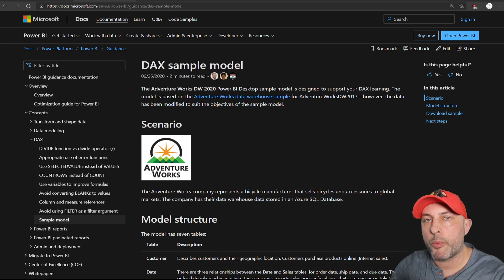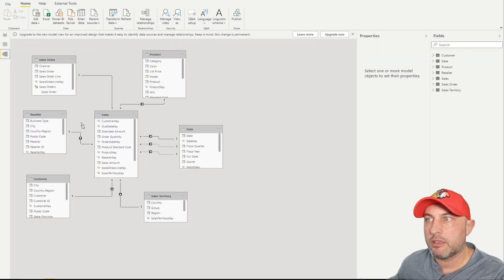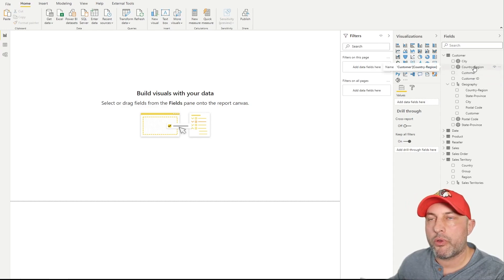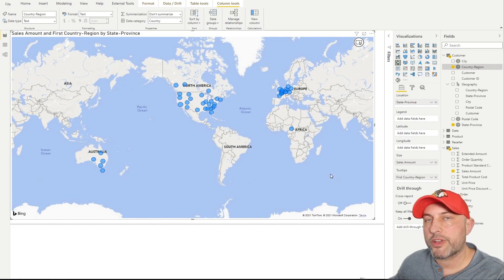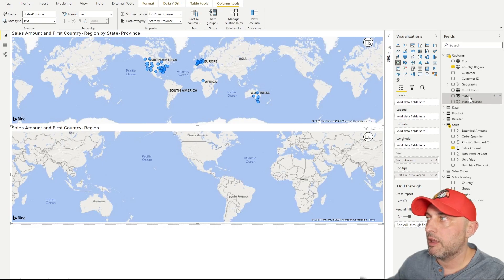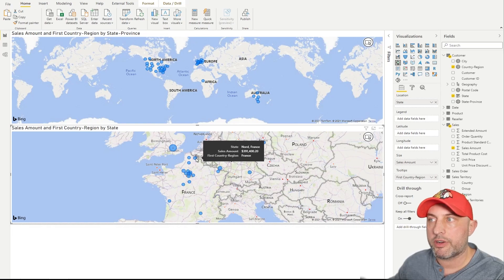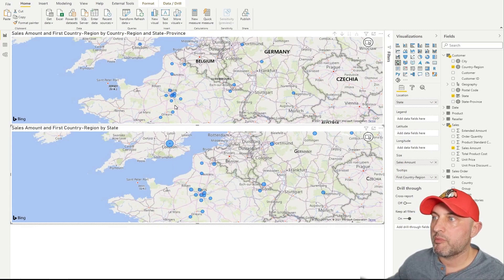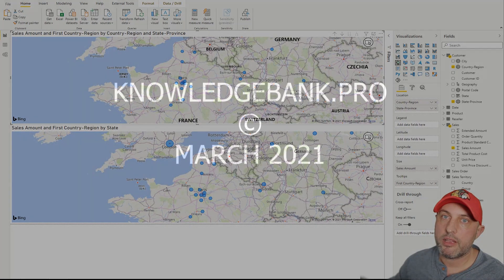How to Fix Power BI Map Geocoding Issues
Have you ever tried to display your North American or European states on a map only to find that one or more of them have suddenly moved to Latin America or Africa? I know that I run into this issue all the time.  In this video I will give you two strategies to make the problem go away.

In the video, I am using the Microsoft AdventureWorks sample PBIX file that you can download

The two strategies are the following:
1. Add the Country attribute in the location box of the map above the State attribute which will allow you to then drill down to the state level and your states will now respect the country boundaries.
2. Create a new column that concatenates state name and country name and categorize it as place.

Either of these two strategies work, but I often find myself using the second one as it gives me more flexibility when I need to analyze data that has different geospatial levels in the same column in my model.